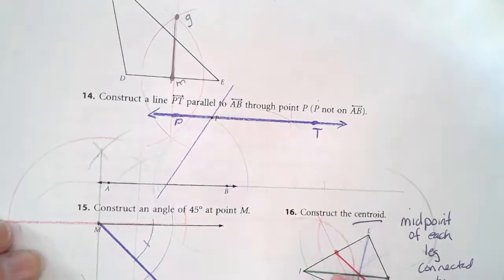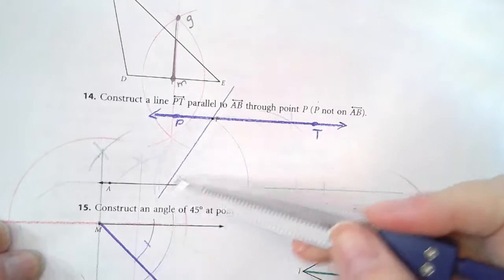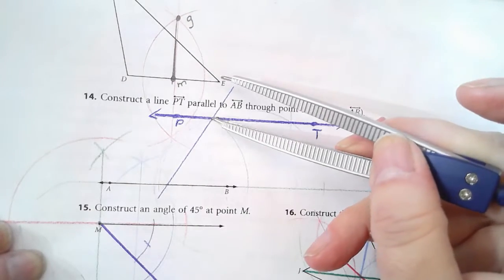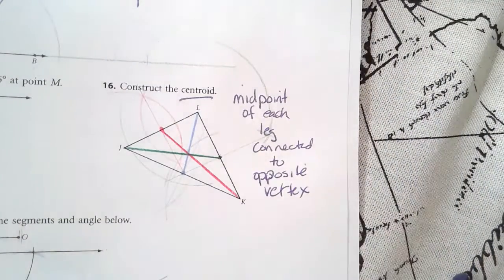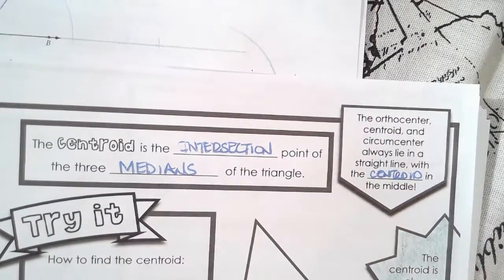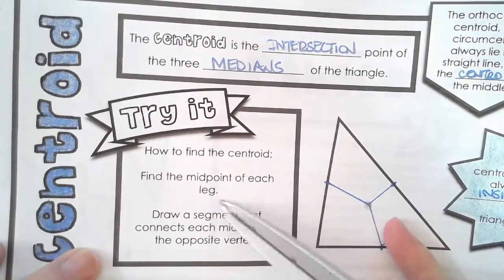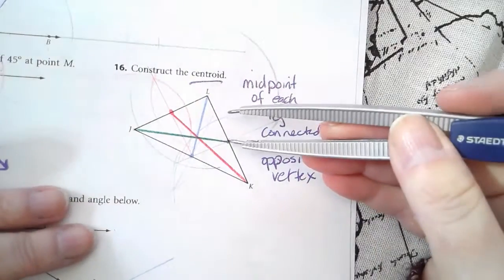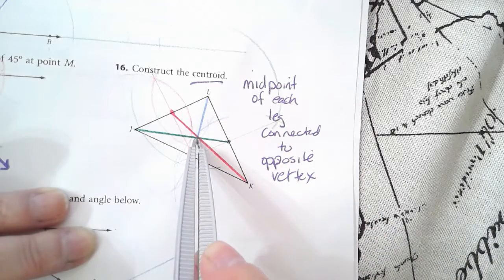Conceptual Physics LOL